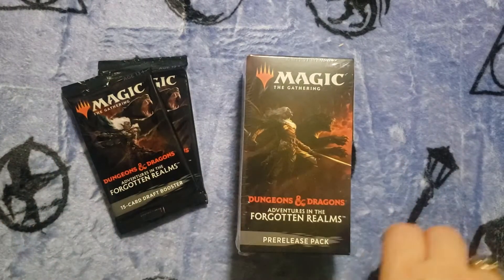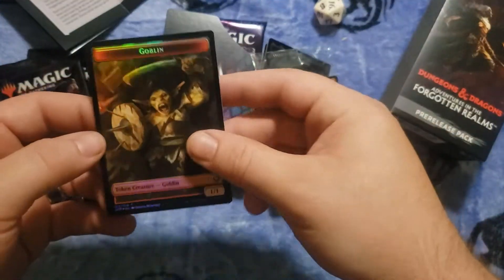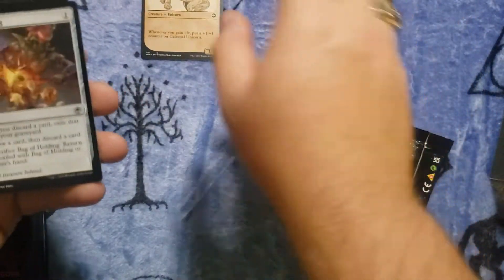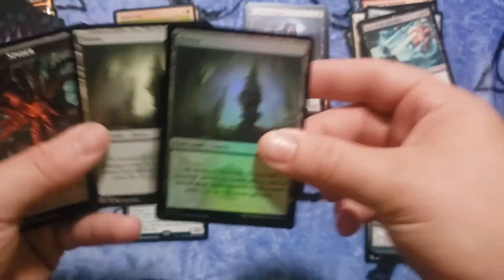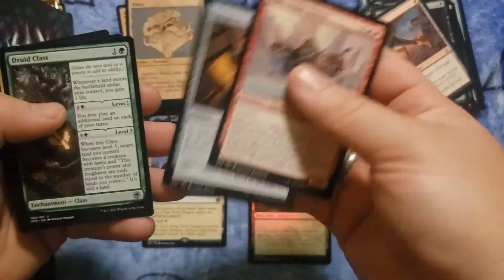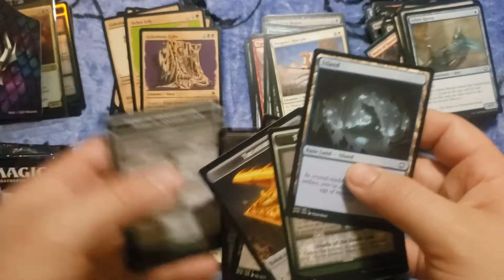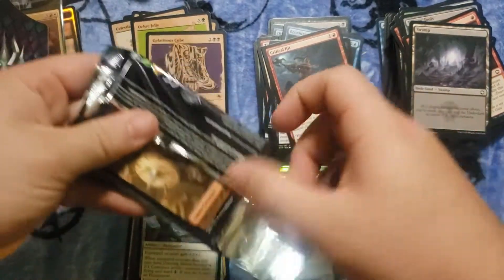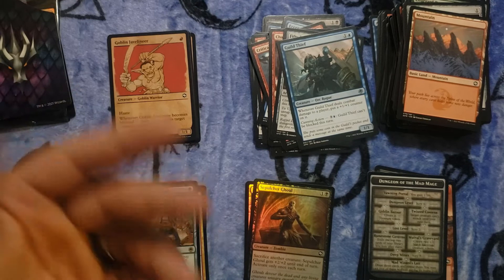Adventures in the Forgotten Realms Prerelease Pack Opening!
Opening a Adventures in the Forgotten Realms Prerelease pack! Adventures in the Forgotten Realms is the newest Magic: The Gathering set to be released! Filled with famous Dungeons and Dragons characters and monsters with some new unique abilities.